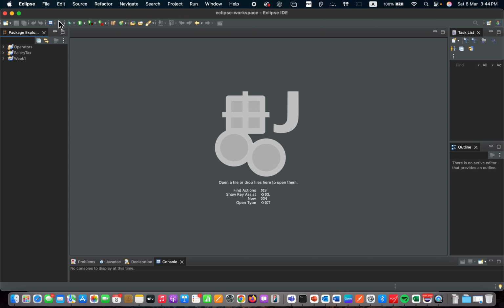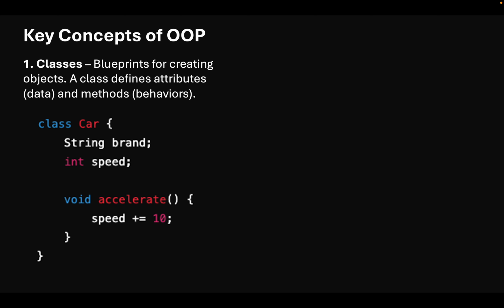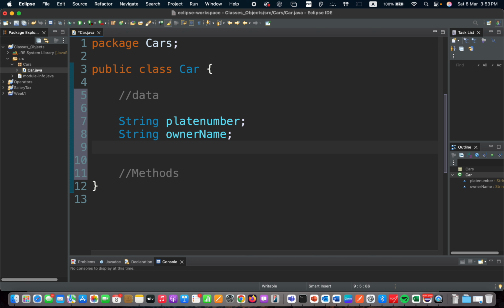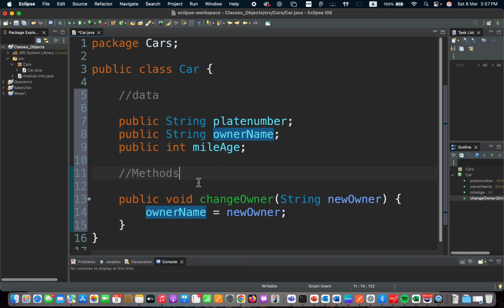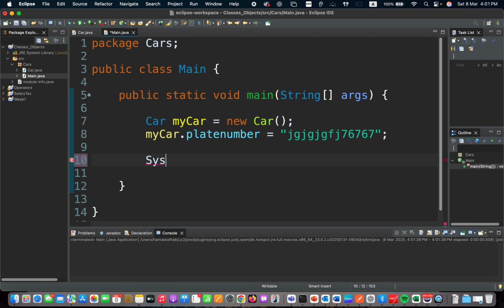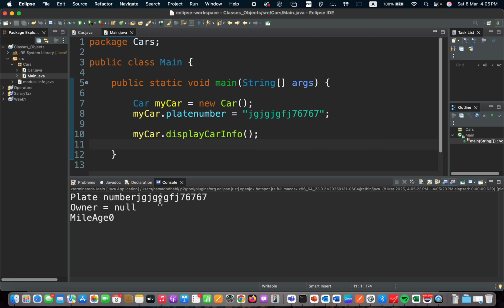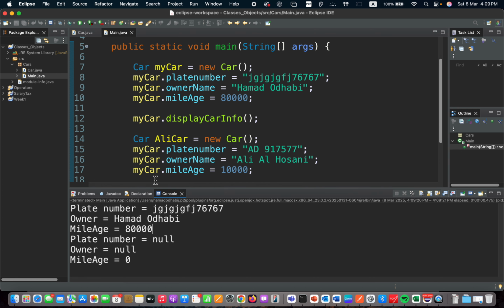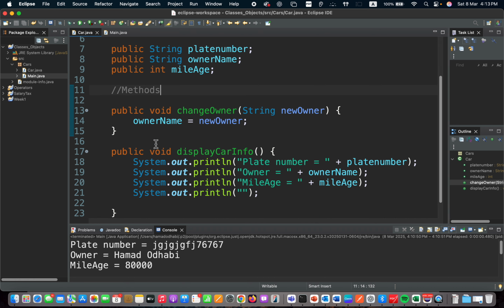Classes objects in Java - CSC 202